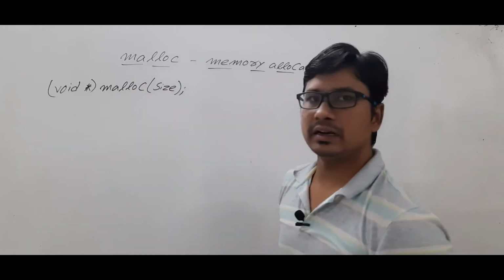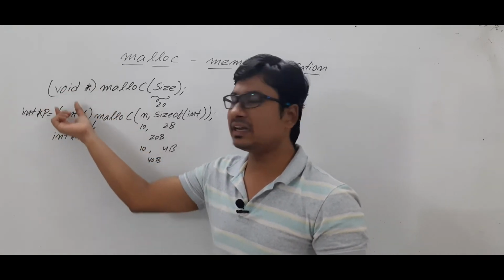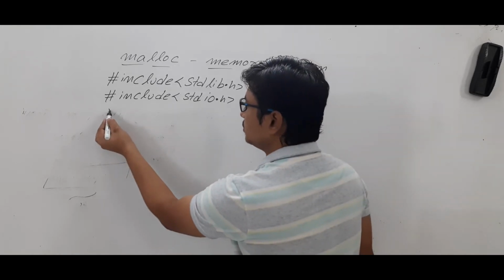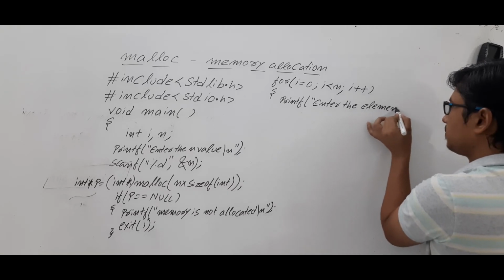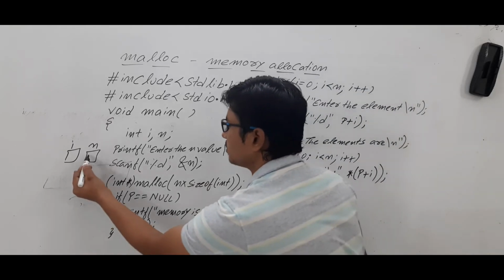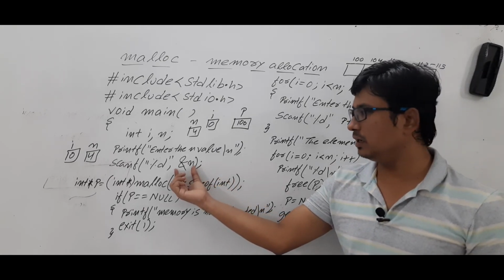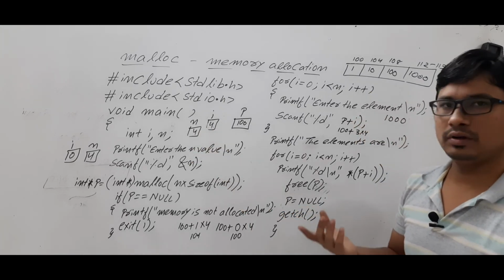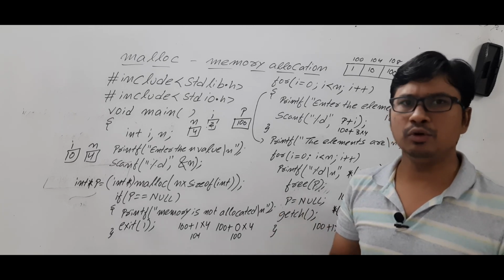L 82: MALLOC FUNCTION | DYNAMIC MEMORY ALLOCATION | C PROGRAMMING LECTURES | GATE CSE LECTURES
@2:37 malloc(n*sizeof(int)
In this video, I have discussed about malloc function
syntax of malloc function 1:18
 program 6:14